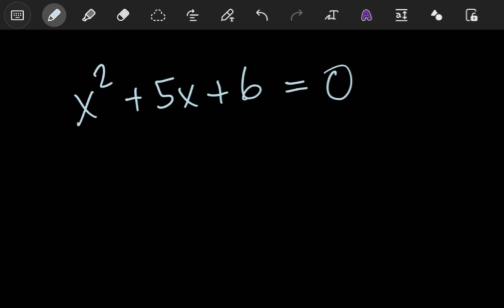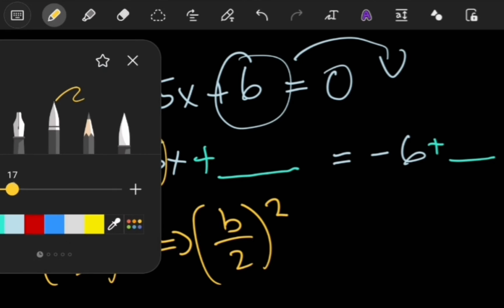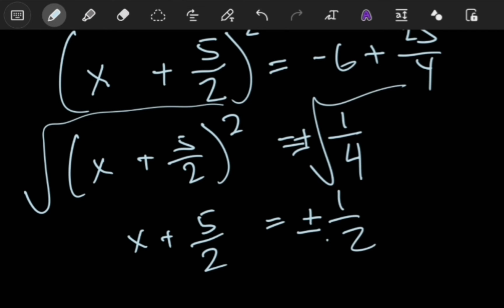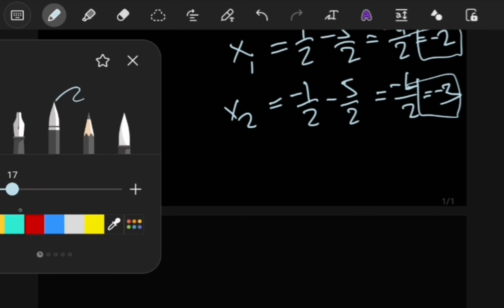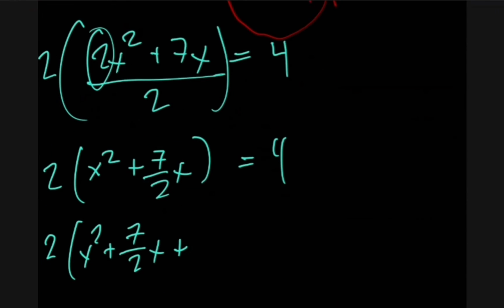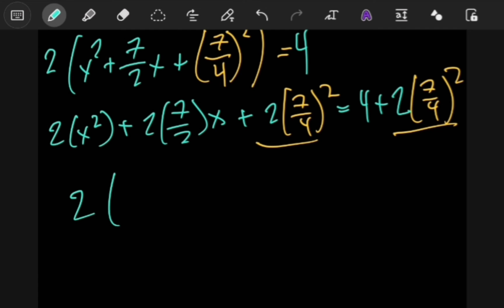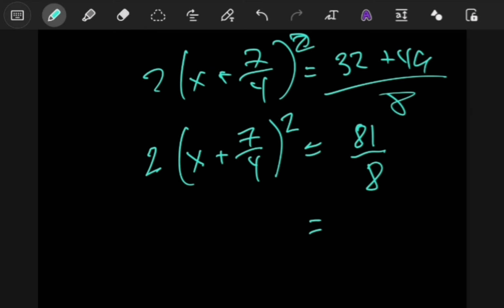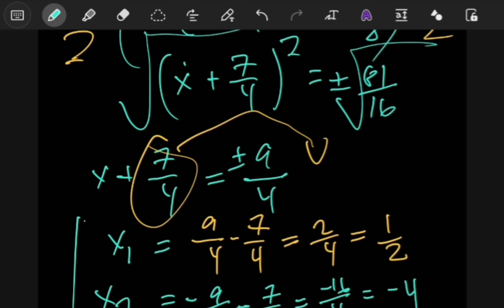HOW TO COMPLETE THE SQUARE?? (Tutorials)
Hello!